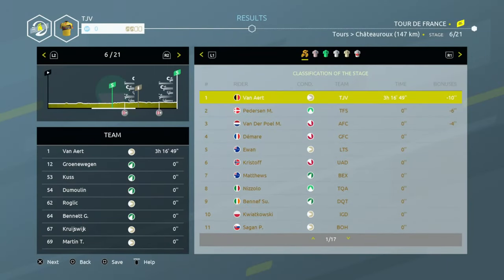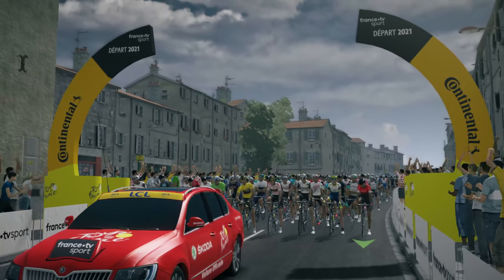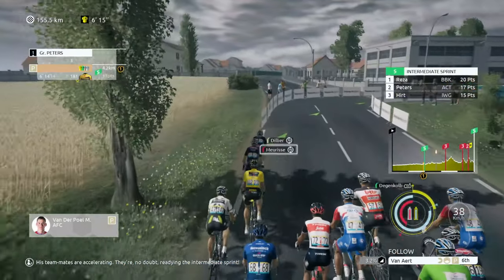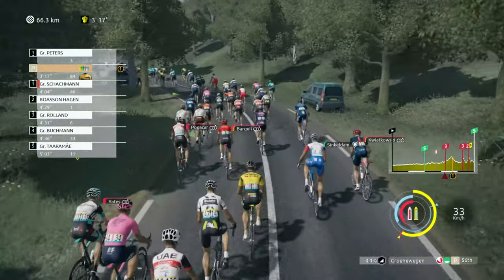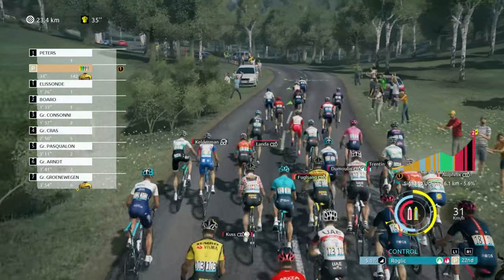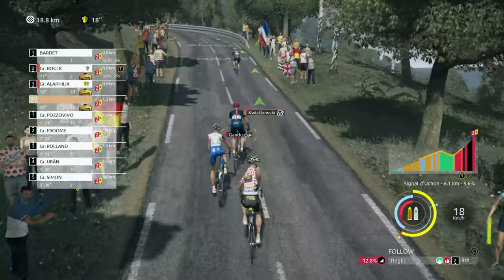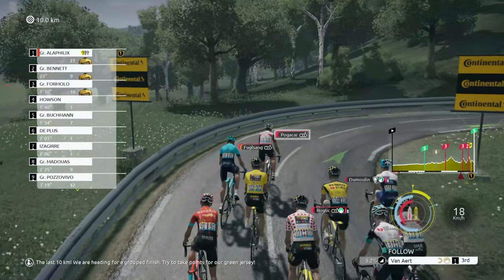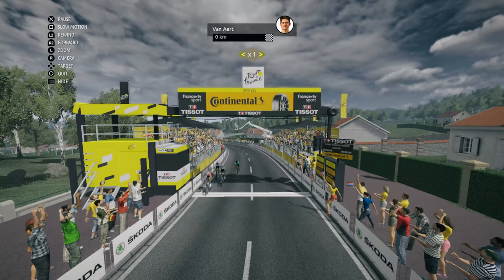A HUGE CRASH! | Tour de France 2021 (PS5 4K60) | Jumbo Visma Playthrough (Stage 7)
Tour de France is developed by Cyanide Studios and published by Nacon. The game consists of the full 2021 Tour de France as well as many other cycling events on the calendar! It's time to get back on the horse and see how it compares to the old Tour de France games as well as other cycling games out there. This video is my first look, first impressions and a mini-review of the Tour de France 2021 game. This is also the start of my full playthrough of the game with Jumbo Visma - can we pick up the yellow jersey?!